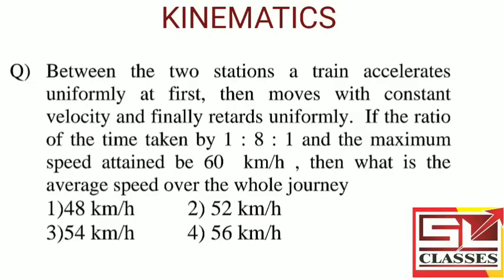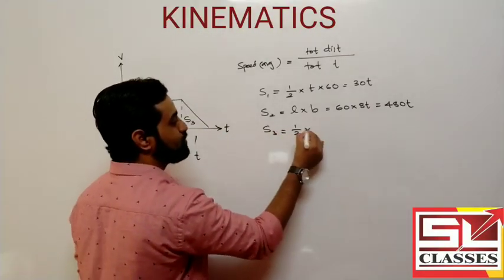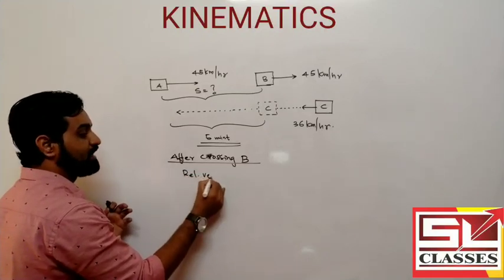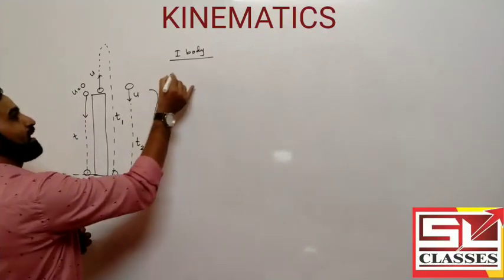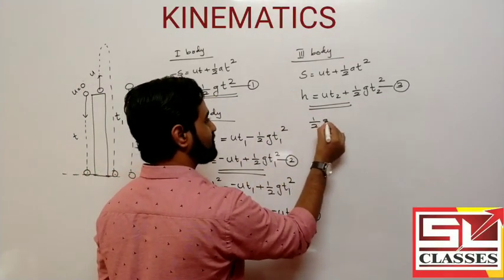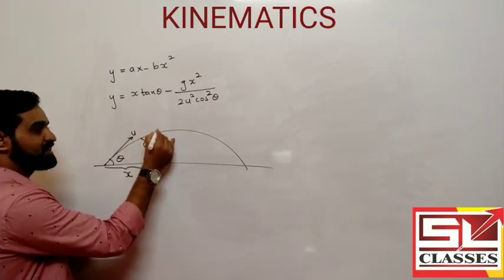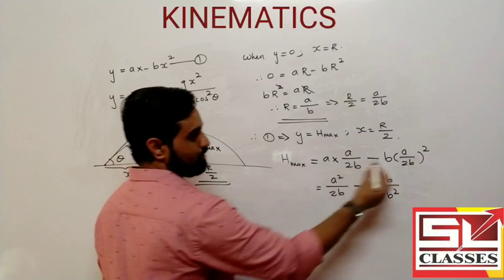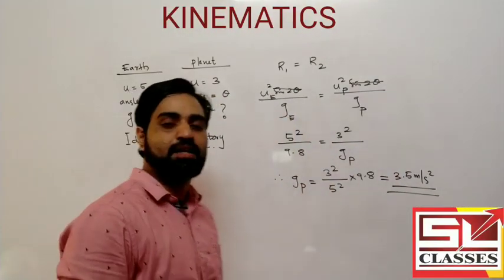#45. NEET- KEAM - JEE - CRASH I PHYSICS I KINEMATICS I LECTURE - 2 I LEVEL - EXPERT I ENGLISH MEDIUM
Online CRASH COURSE to learn physics from home. Concepts of physics are explained by discussing OBJECTIVE model questions. Very simply illustrated in ENGLISH medium.Chapters -  Motion in straight line and plane.